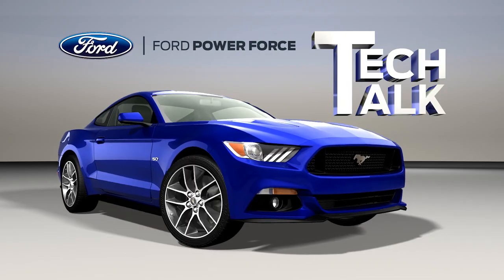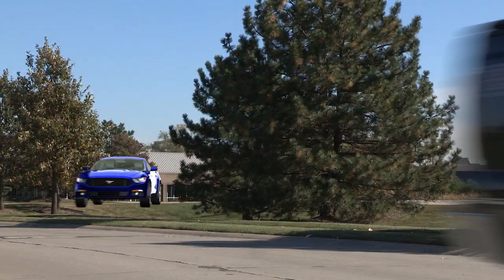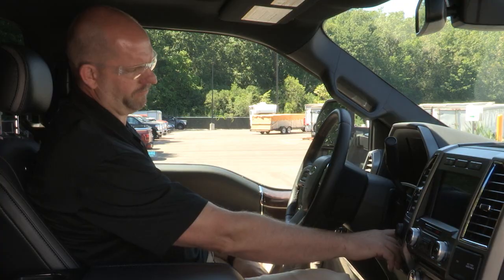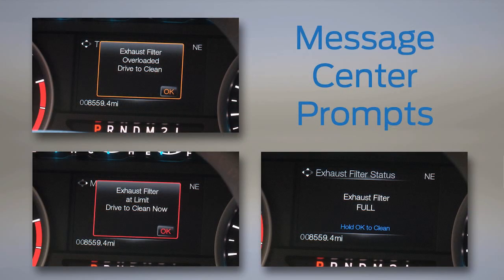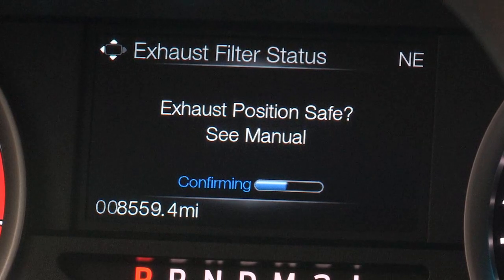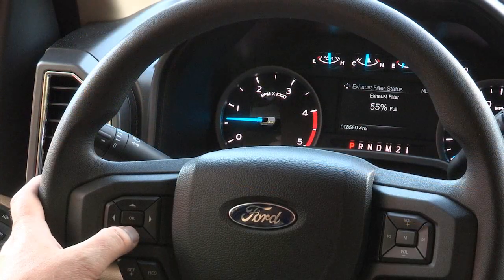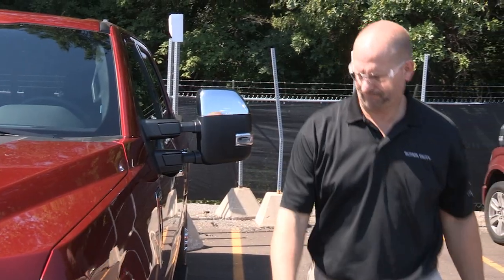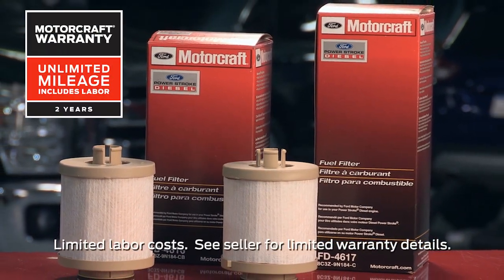Operator-Commanded Regeneration | Ford Tech Talk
Some Ford vehicles equipped with diesel engines feature the ability to perform an Operator-Commanded Regeneration of the vehicle’s diesel particulate filter.

As long as the vehicle is stationary, and outdoors, away from any combustible materials, the diesel particulate filter can be cleaned in approximately 10 to 30 minutes. This may be especially useful for fleets and private owners who do a lot of low-speed or stop-and-go driving.